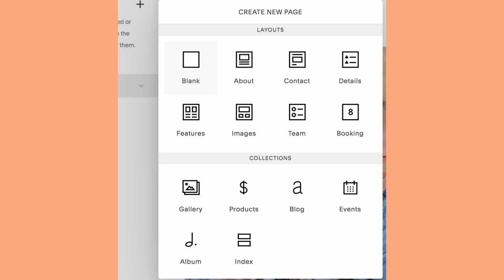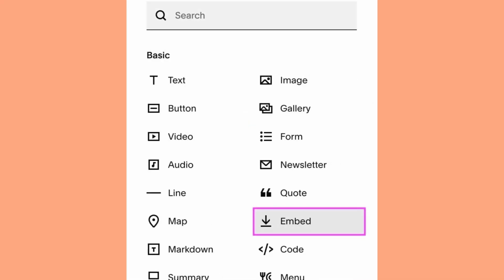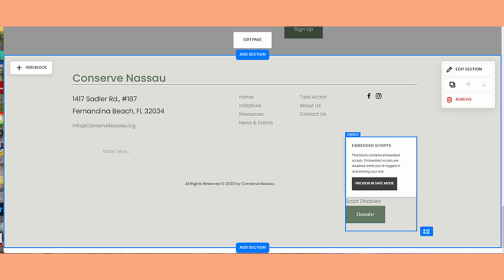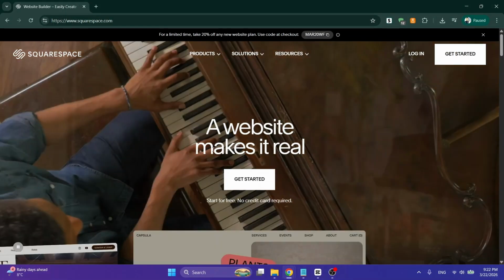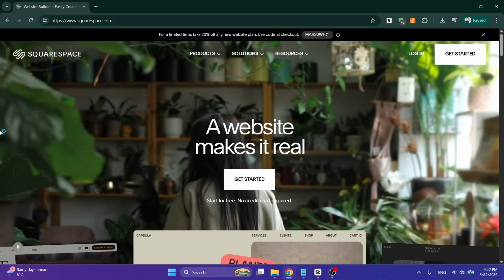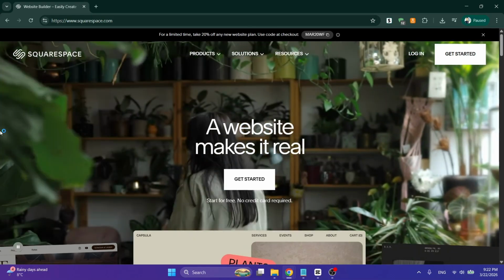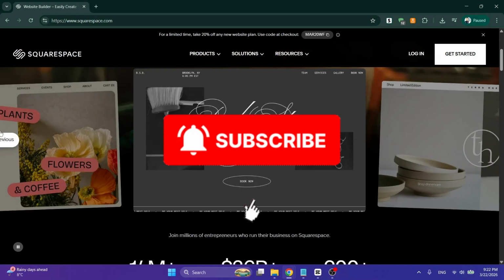How to Use Embed Blocks on Squarespace | Add Custom Widgets & Tools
Welcome to this versatile tutorial on how to use embed blocks on Squarespace! 🚀

Sometimes a standard image or text block isn't enough for your advanced website features. We will show you how to utilize the embed block to pull in external content using just a URL or a specific code snippet. This is the perfect way to add custom forms, interactive maps, or social media feeds that keep your visitors engaged longer. 💻✨